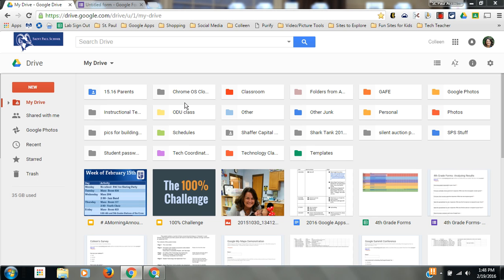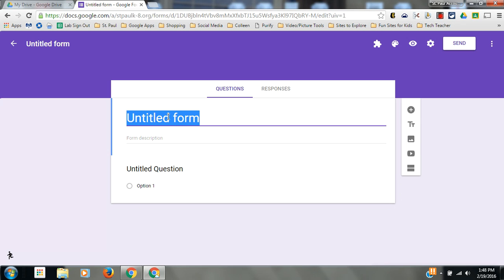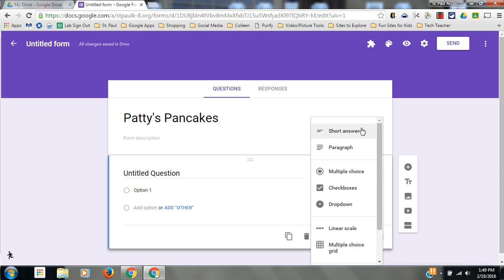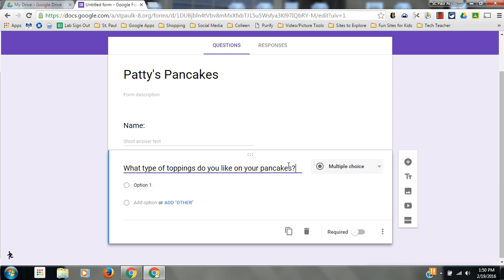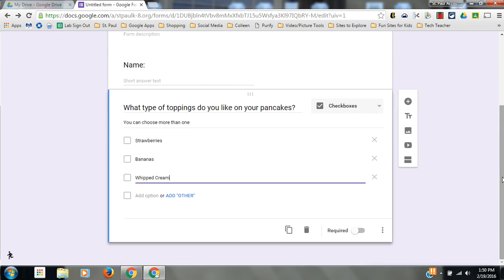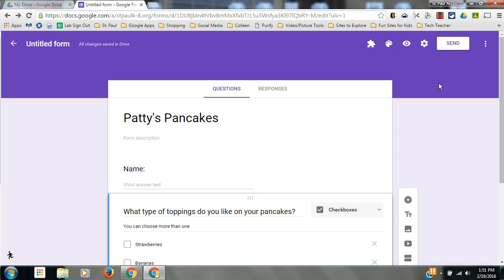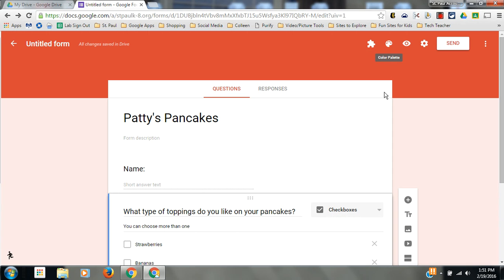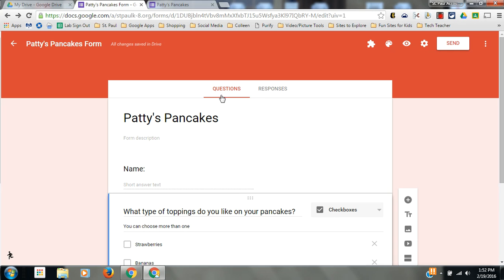Google Forms Review- Shark Tank